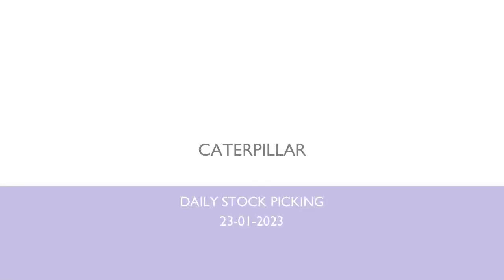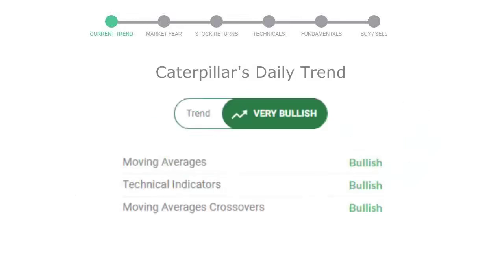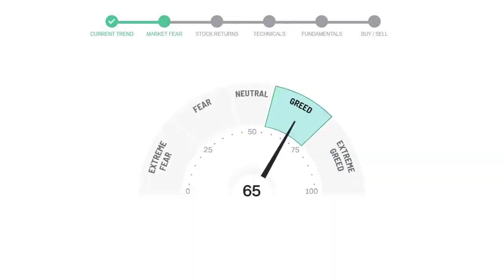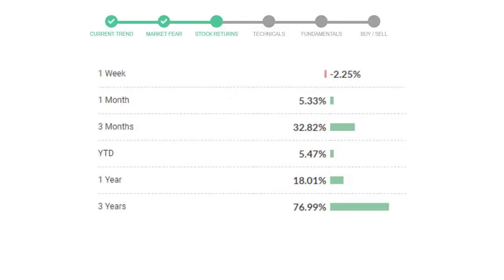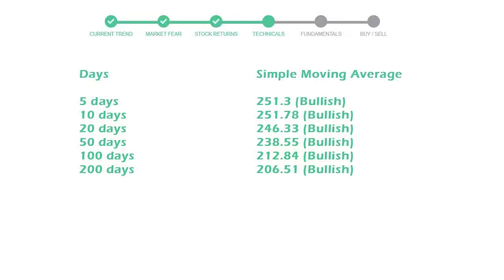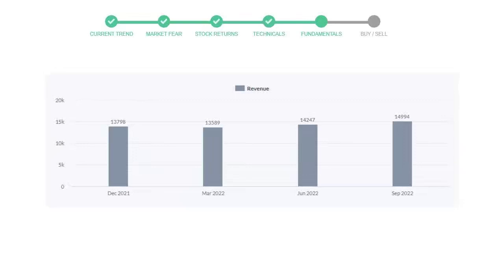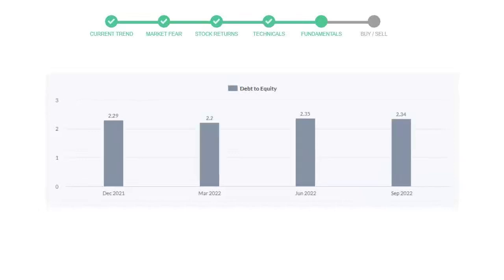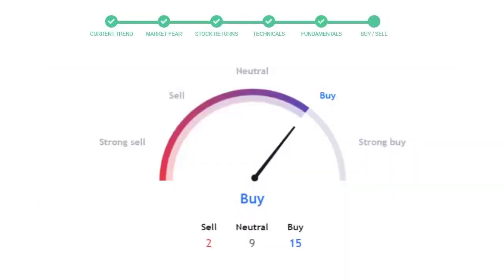Caterpillar Stock Analysis Today 23-01-2023 | CAT Technical and Fundamental Analysis NYSE NASDAQ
This video will educate you through the technical and fundament analysis of the stock Caterpillar. We will look at thre revenue of last 4 quarters of the company Caterpillar. We will also see the net profits and debt to equity ratio in the recent quarters. We will check Caterpillar technical analysis and check how is Caterpillar performing in the current market.